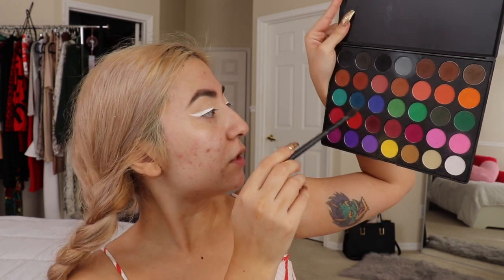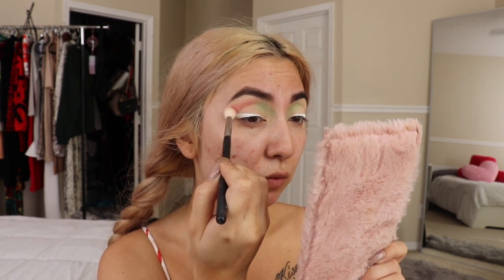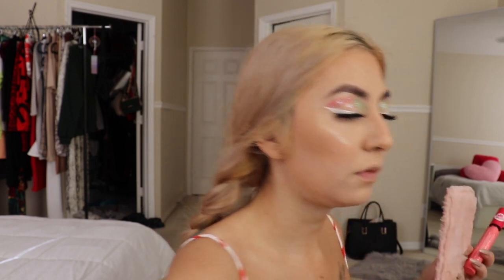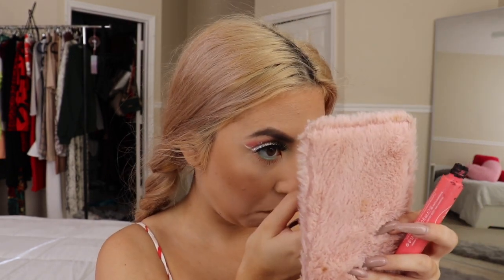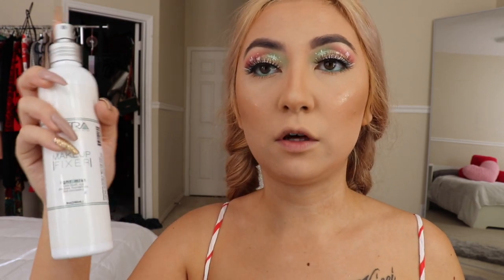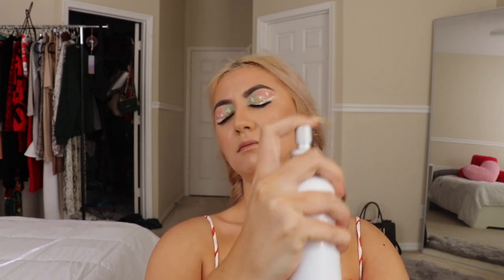Easy Christmas Makeup Look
Easy Last minute eye look for christmas/holiday time! I'm not an MUA so get off me.